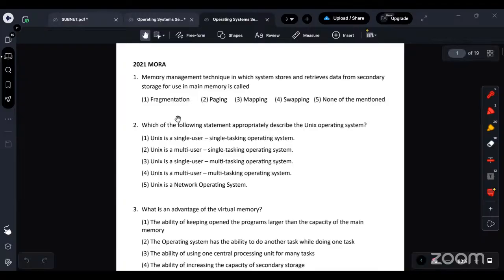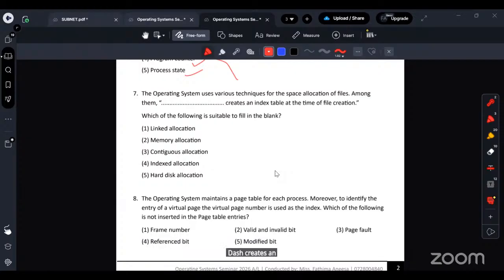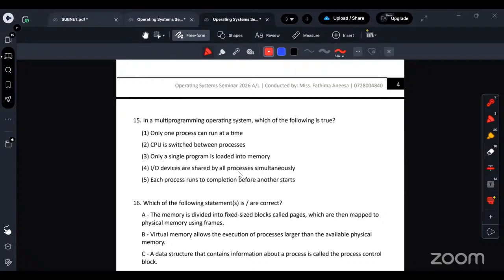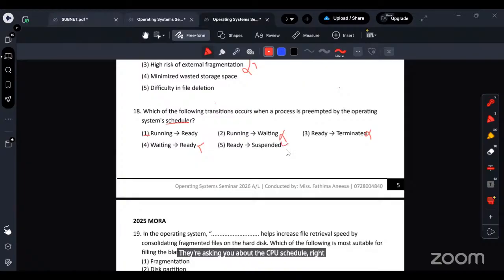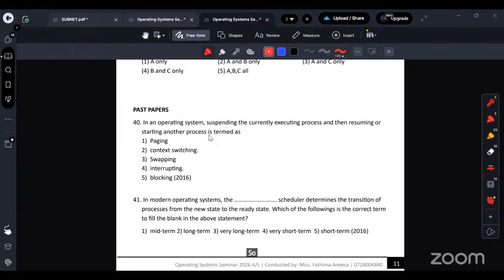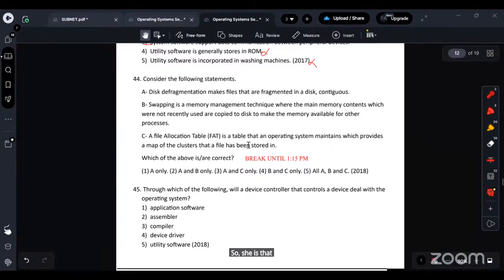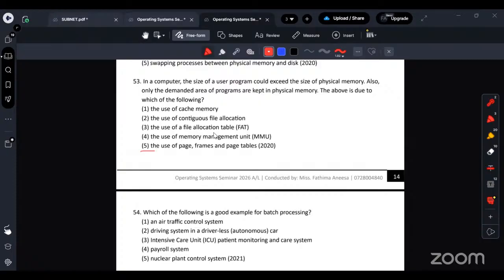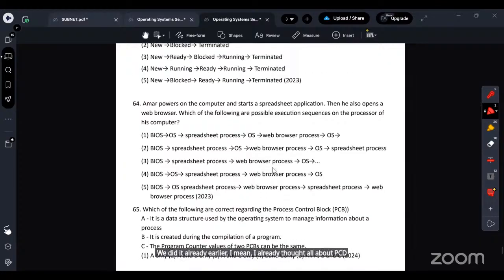Operating System - Free Paper Series Day 01